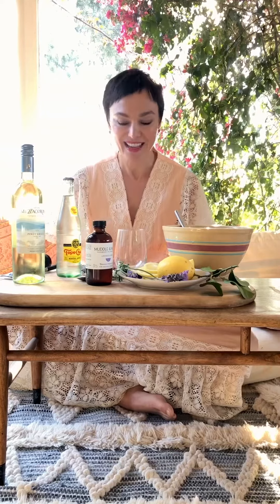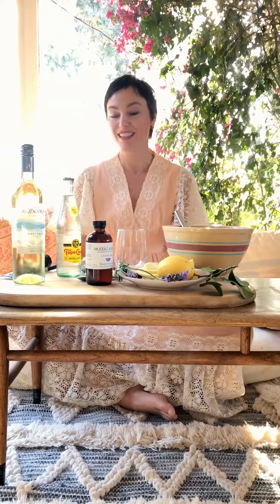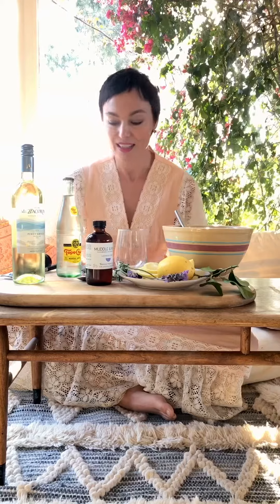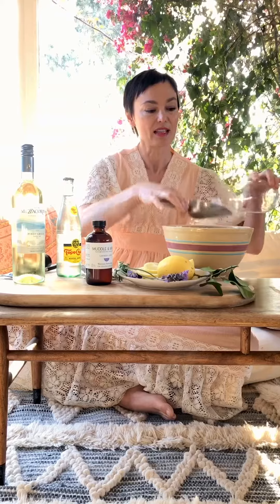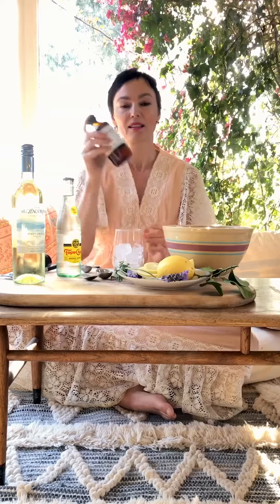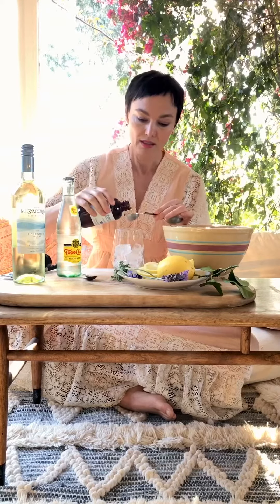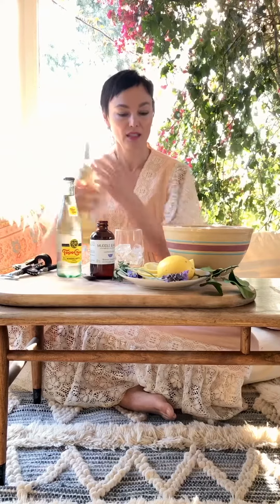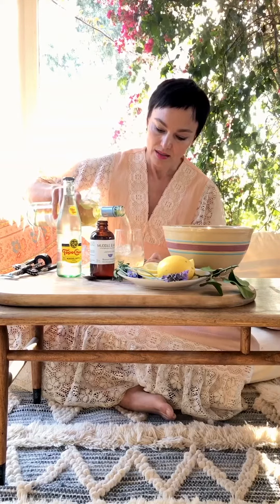Lavender-Lemon White Wine Spritzer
How to make a white wine spritzer with Muddle&Wilde / great brunch drink!